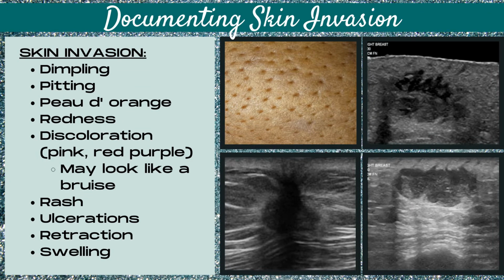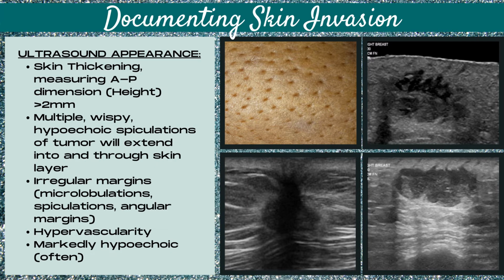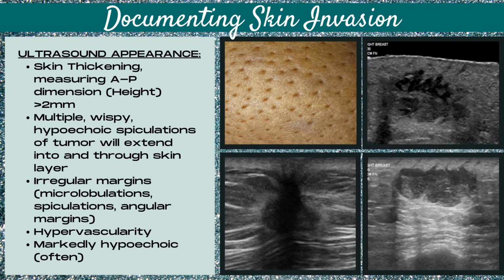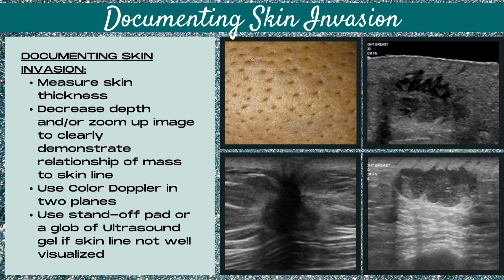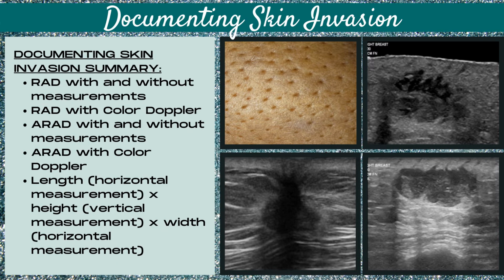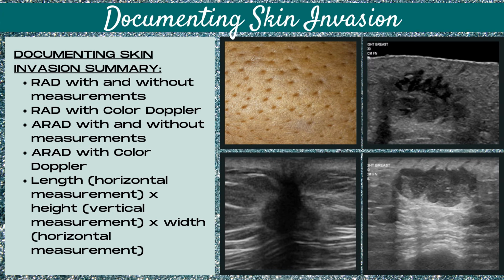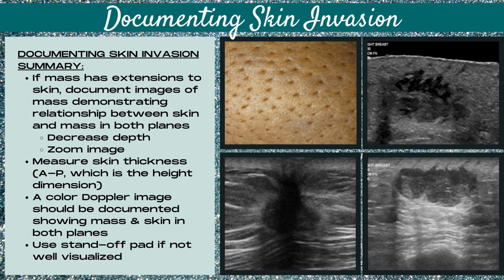Breast Ultrasound Protocols (Documenting Skin Invasion)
You're scanning a Breast Ultrasound exam, and you've found a superficial mass. How do you know if that mass is a suspicious mass that's invaded the skin? Learn the signs and symptoms of Breast cancer skin involvement. We'll explore the Ultrasound appearance of skin invasion and which images you need to take to document skin involvement. Discover how to optimize the Ultrasound image when dealing with a superficial mass. This is the definitive Breast Ultrasound Exam Protocol for documenting Skin Invasion by a Breast Cancer. Interested in additional Breast Ultrasound Protocols? Check out the Breast Ultrasound Exam Protocol Series below...

CHECK OUT THE OTHER VIDEOS IN THE BREAST ULTRASOUND EXAM PROTOCOLS SERIES:

🟥 Breast Ultrasound Protocols (Documenting Nipple Invasion): coming soon!
🟥 Breast Ultrasound Protocols (Documenting Ductal Pathology): coming soon!
🟥 ***Breast Ultrasound (Scanning Protocols): coming soon!
***Note: This is a 54 minute video containing each of the protocols listed above
🟥 Breast Ultrasound Protocols (Male Breast Ultrasound): coming soon!
🟥 Breast Ultrasound Protocols (Breast Ultrasound Procedures): coming soon!
♦️ Breast Ultrasound Protocols (Breast Core Biopsy): coming soon!
♦️ Breast Ultrasound Protocols (Breast Cyst Aspiration): coming soon!
♦️ Breast Ultrasound Protocols (Breast/Axilla FNA): coming soon!
♦️ Breast Ultrasound Protocols (Wire Localization): coming soon!
♦️ Breast Ultrasound Protocols (Breast Specimen Ultrasound): coming soon!
🟥 Breast Ultrasound Protocols (Breast Implant Ultrasound): coming soon!
♦️ Videos above with a ♦️ are shorter clips of other videos in this series (same material)

Chapters:
00:00- Breast Ultrasound Protocols (Documenting Skin Invasion)
00:14- Clinical Presentation of Breast Cancer Skin Invasion
00:46- Ultrasound Appearance of Breast Cancer Skin Invasion
01:25- Documenting Breast Cancer Skin Invasion on a Breast Ultrasound Exam
01:53- Summary (Steps for Breast Cancer Skin Invasion Documentation on a Breast Ultrasound)
02:23- Tips for Optimizing a Breast Ultrasound Image when Skin Invasion is Present
02:57- End Card

I've been a Sonographer for over 15 years and I also teach Ultrasound at the College level, where I've built a Breast Ultrasound course for both Mammographers and Sonographers.
Thanks for tuning in to Sonography Minutes with Michelle Macauley!